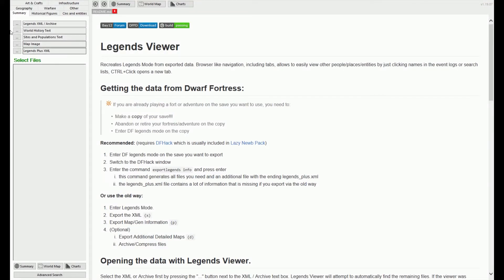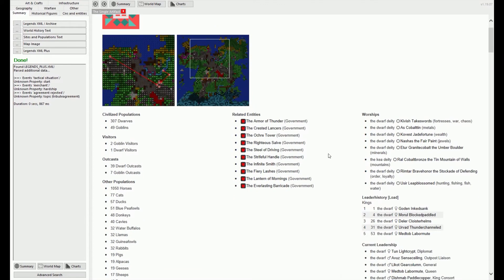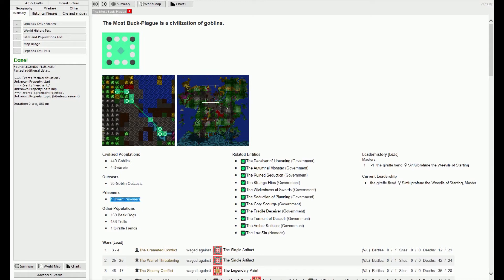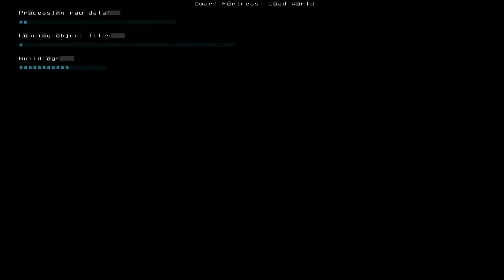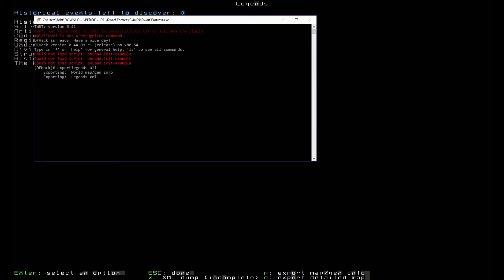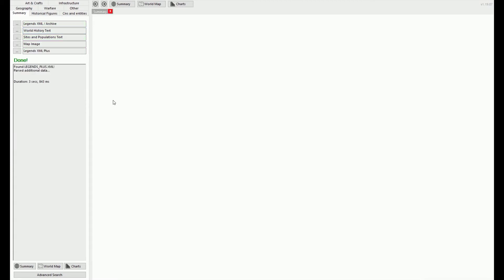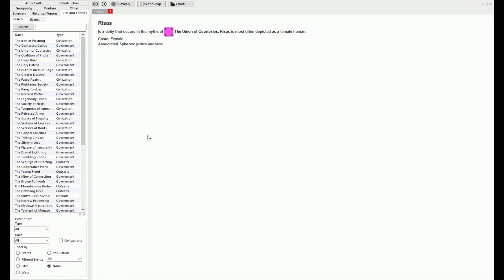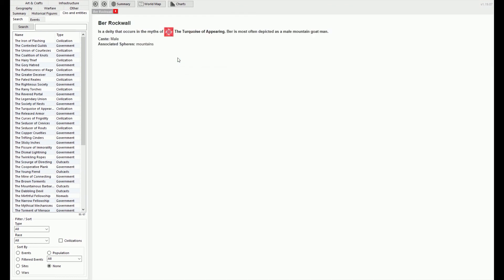Dwarf Fortress Tiny Tutorials: Legends Viewer - Why and How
Legends Viewer is the most incredible utility for Dwarf Fortress since sliced bread! If you haven't used it before, take a peek at this guide to get your legends exported!

If you're looking for a more in-depth guide, I highly recommend the following channels:

Feel free to recommend a topic for a Tiny Tutorial video! Anybody can learn Dwarf Fortress!